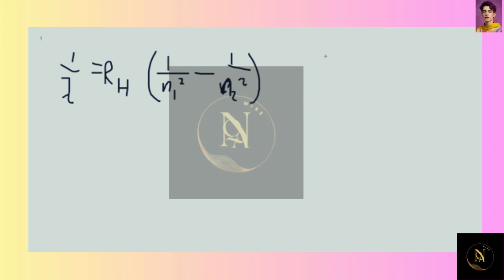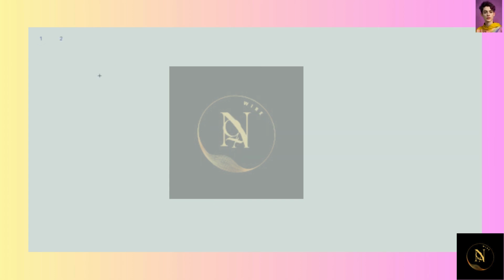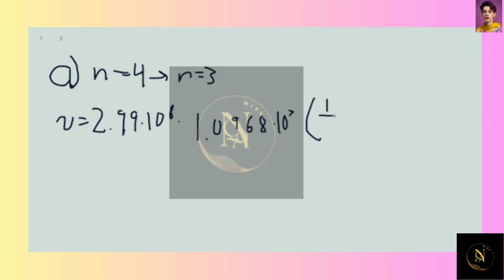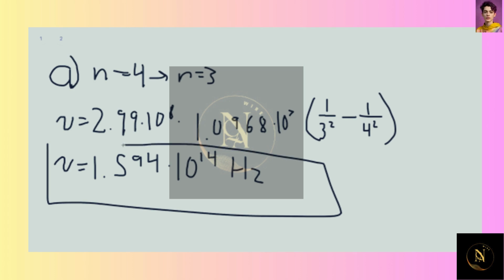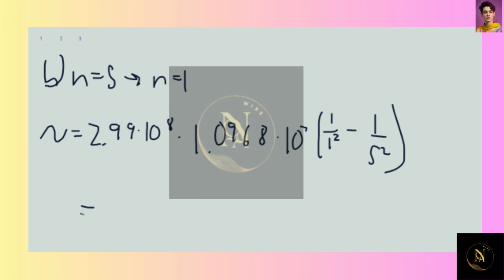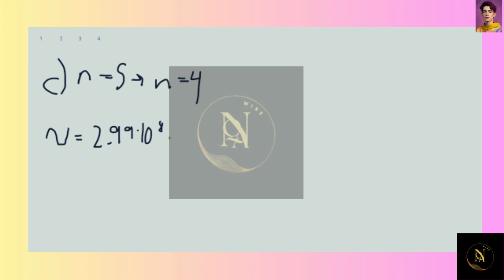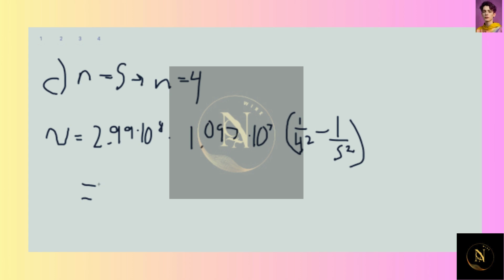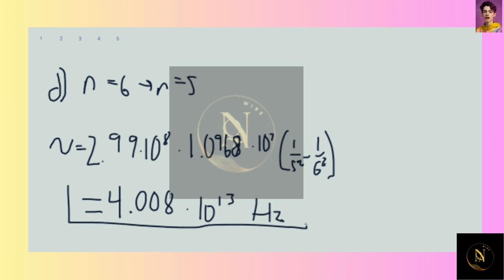Both public goods and common resources involve externalities a Are the externalities associated wi